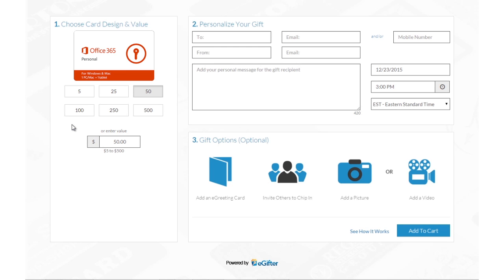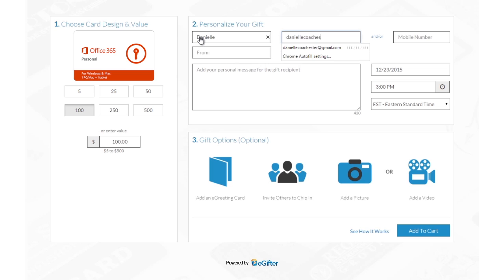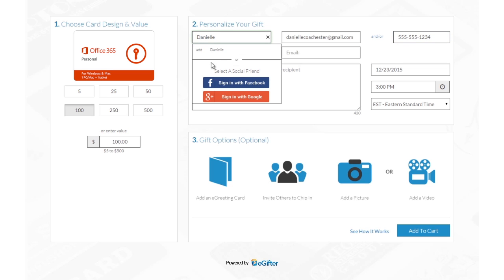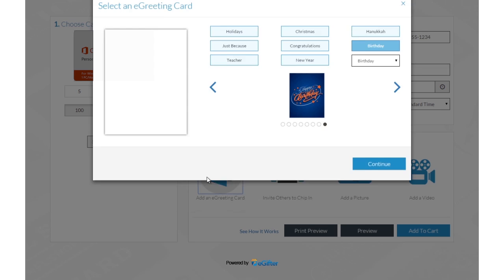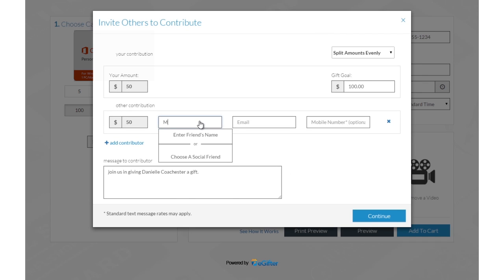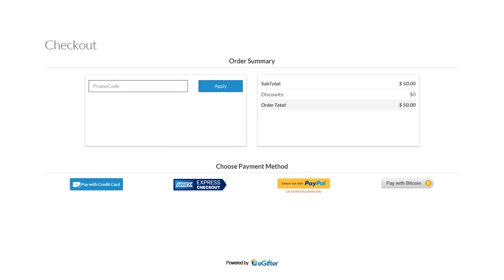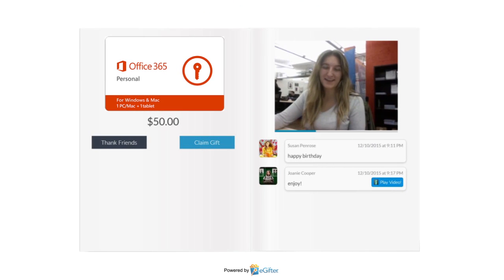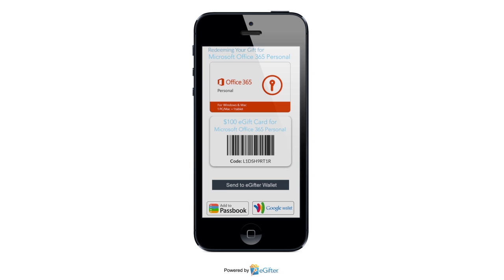How to Send Microsoft Office 365 Personal Gift Cards